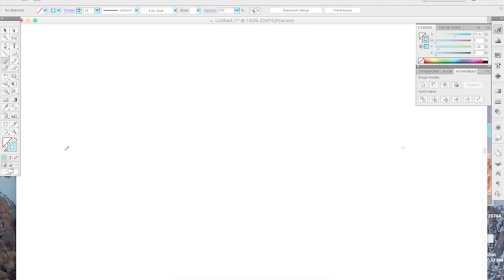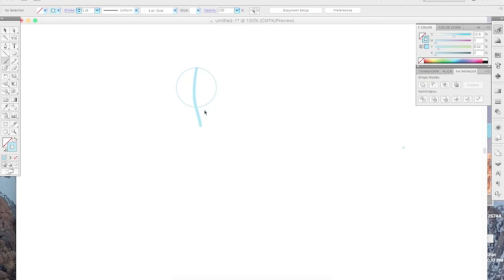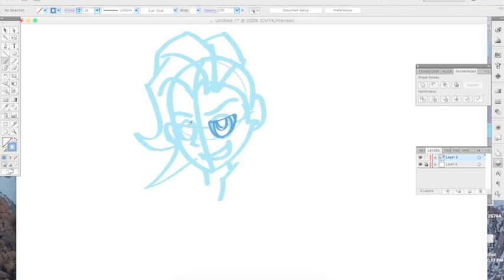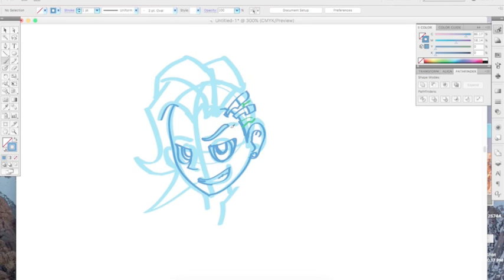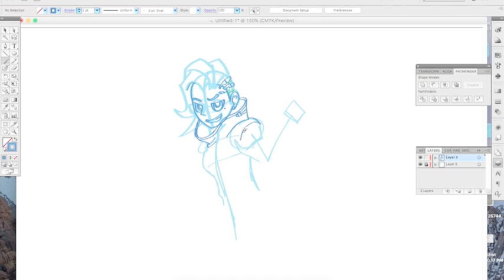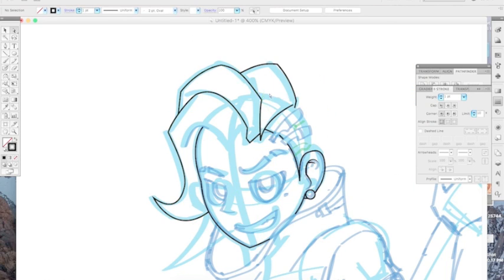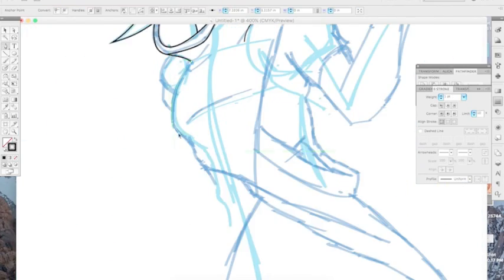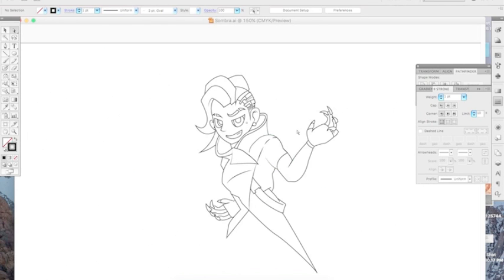How to draw Sombra from Overwatch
The new character from Overwatch has arrived and I had to draw her.

Programs used- Adobe Illustrator CS5

Overwatch, and Sombra are owned by Blizzard Entertainment.